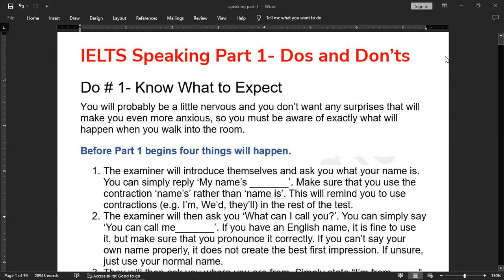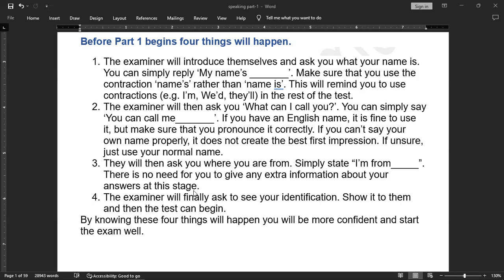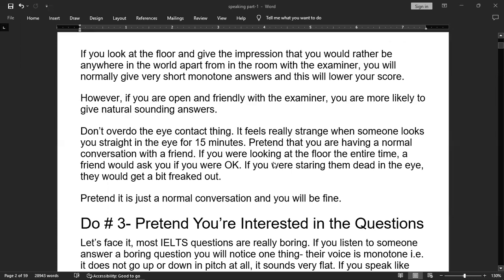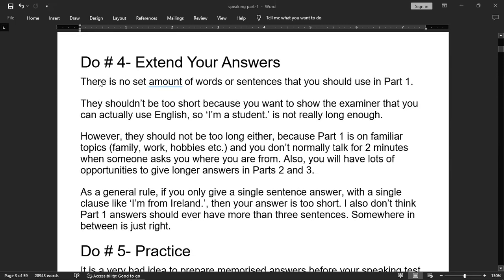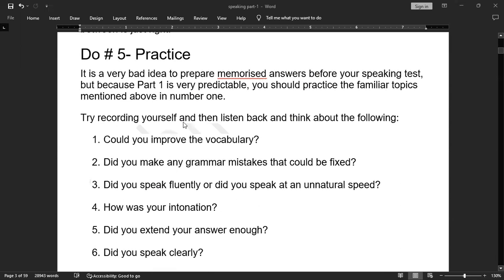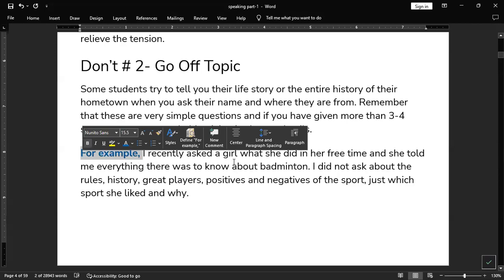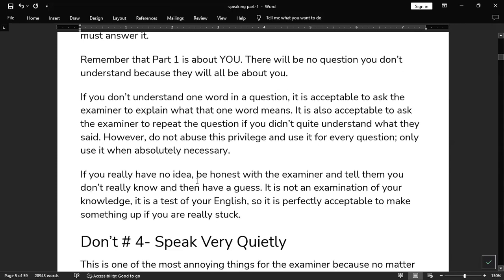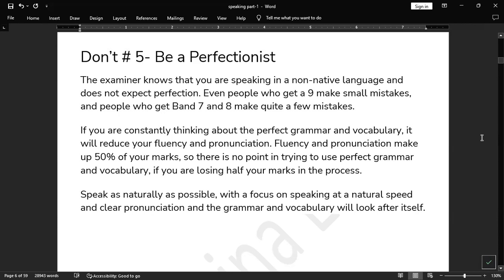IELTS Tips and Technic for IELTS Candidates